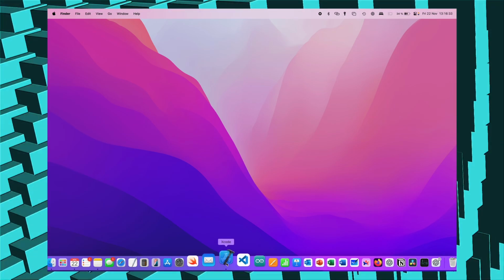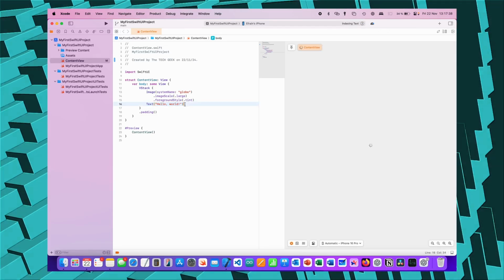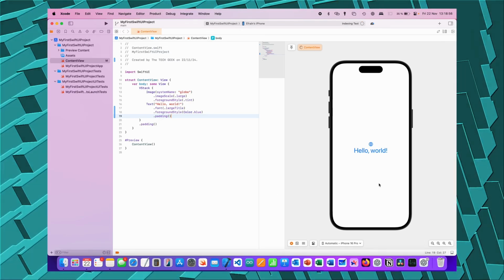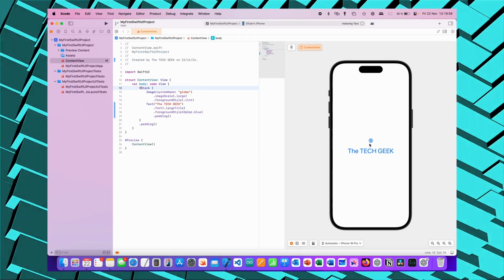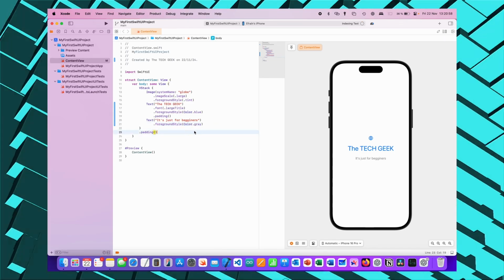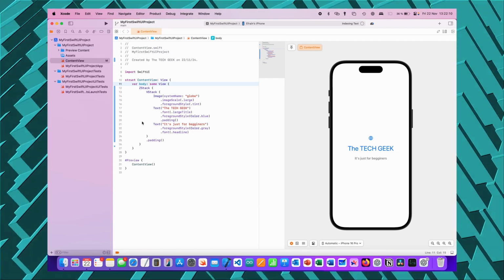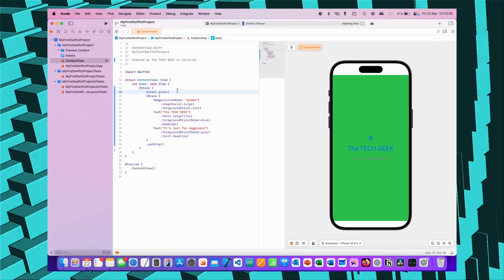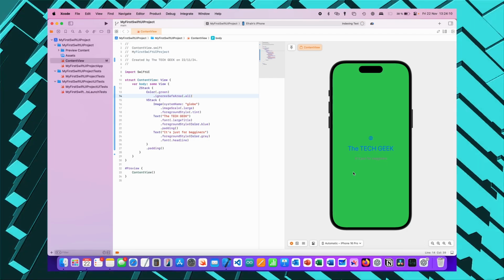How to CODE YOUR FIRST IPHONE APP - Introduction to SwiftUI 2 episode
Today’s code:
//  ContentView.swift
//  MyFirstSwiftUIProject
//  Created by The TECH GEEK on 22/11/24.

import SwiftUI

struct ContentView: View {
    var body: some View {
        ZStack {
            Color(.green)
                .ignoresSafeArea(.all)
            VStack {
                Image(systemName: "globe")
                    .imageScale(.large)
                    .foregroundStyle(.tint)
                Text("The TECH GEEK")
                    .font(.largeTitle)
                    .foregroundStyle(Color.blue)
                    .padding()
                Text("It's just for begginers")
                    .foregroundStyle(Color.gray)
                    .font(.headline)